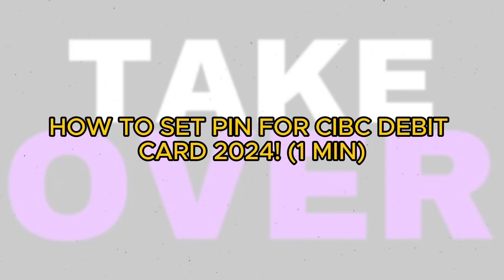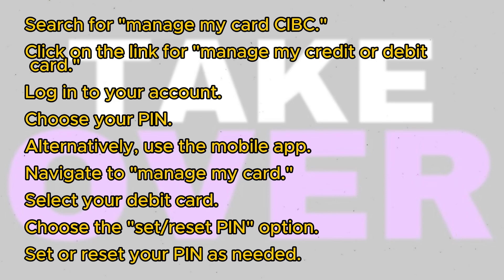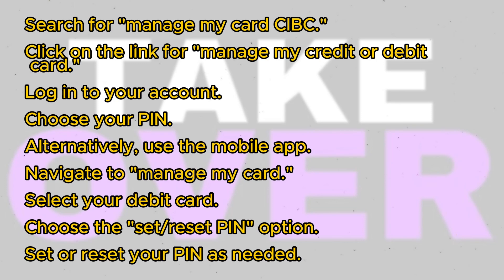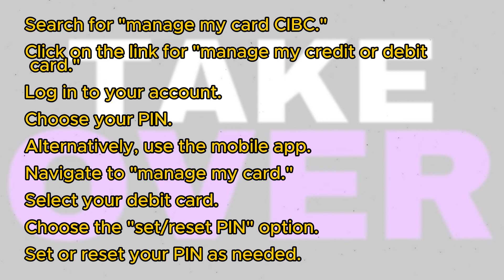HOW TO SET PIN FOR CIBC DEBIT CARD 2024! (1 MIN)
Secure your CIBC debit card with a personalized PIN in 2024! This comprehensive guide provides step-by-step instructions for setting a PIN for your CIBC debit card, ensuring enhanced security and peace of mind for your banking transactions.